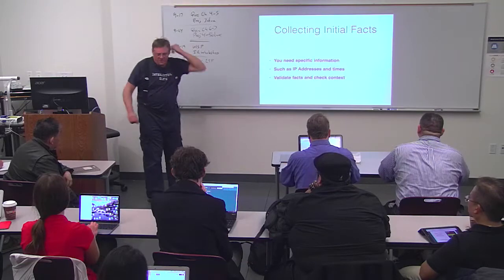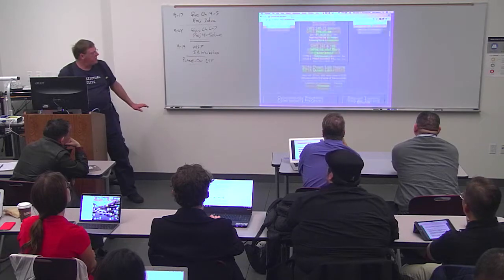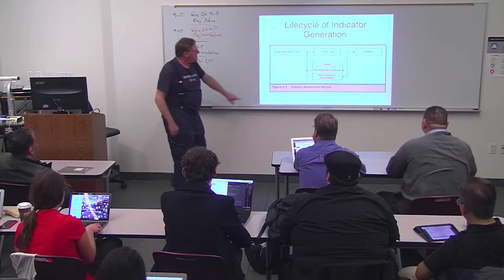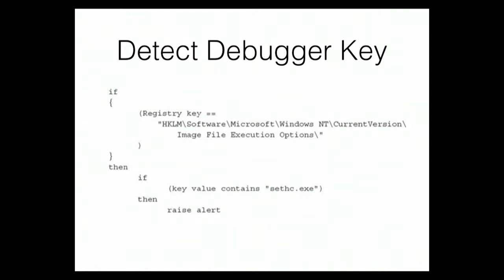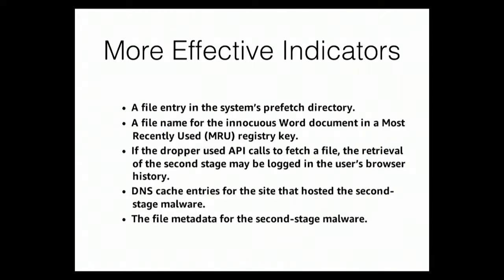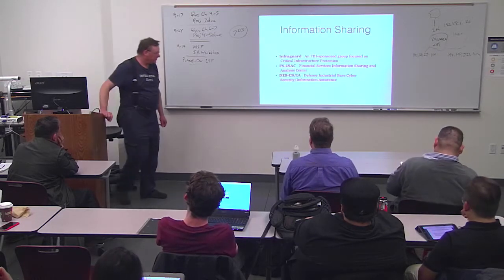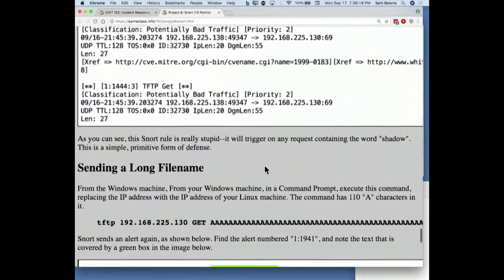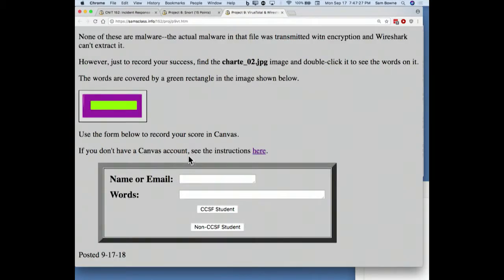CNIT 152 - Incident Response, September 17, 2018 Lecture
Recorded on September 17, 2018 in the Distance Learning Classroom at the Ocean Campus of City College of San Francisco.